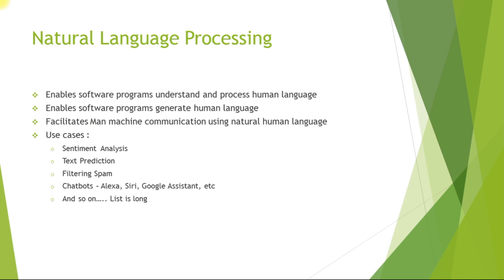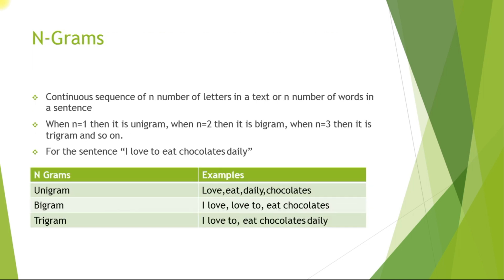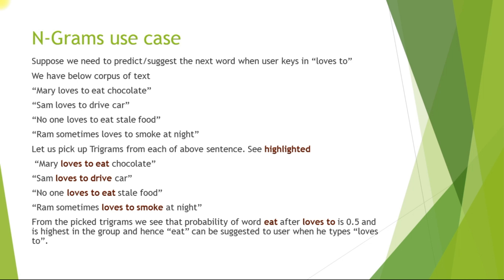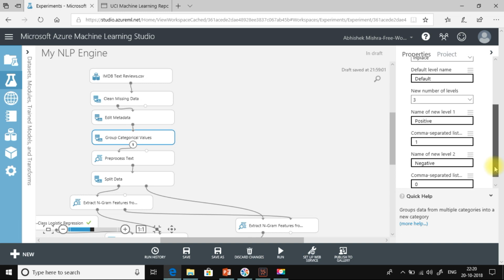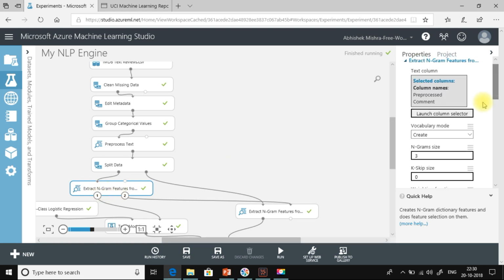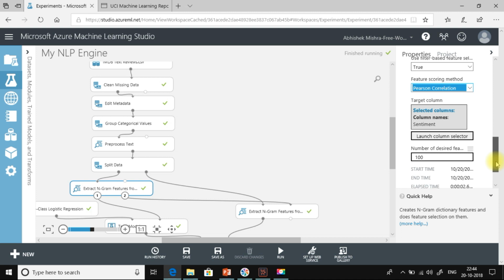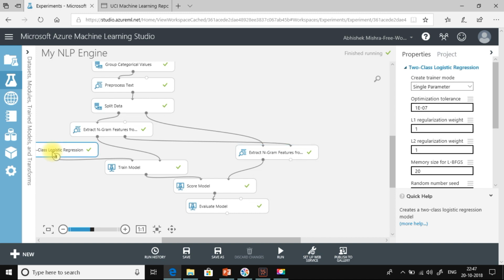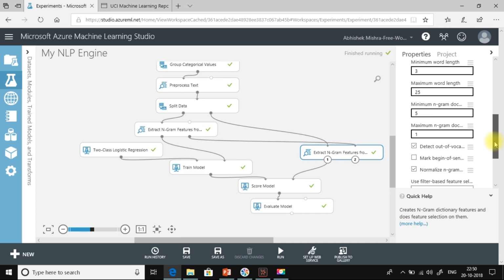Natural Language Processing using Azure Machine Learning Studio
This video walks through concepts of N Grams and how to use N Grams to build Natural Language Processing Models in Azure Machine Learning Studio